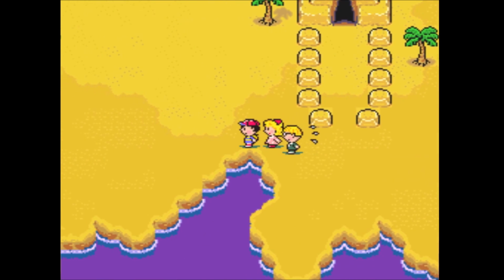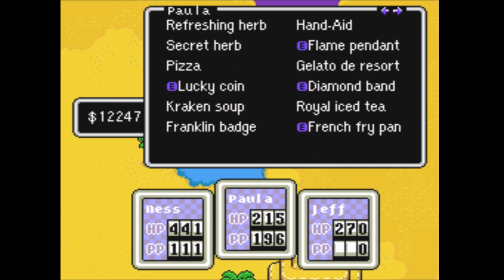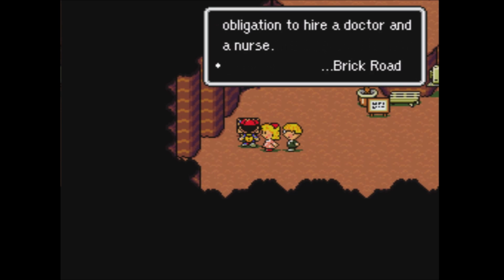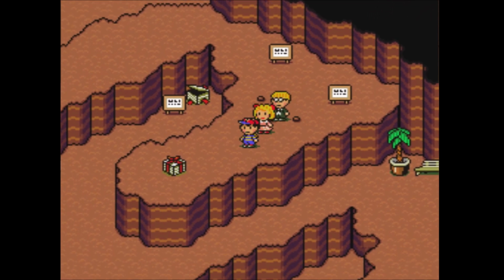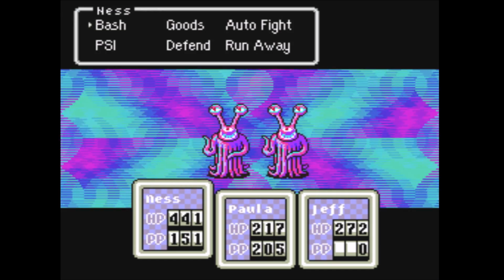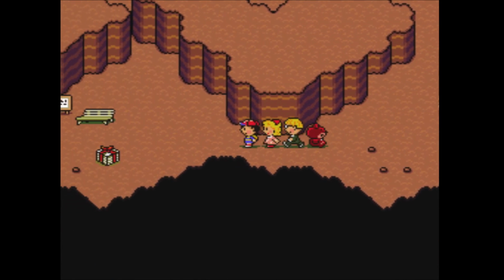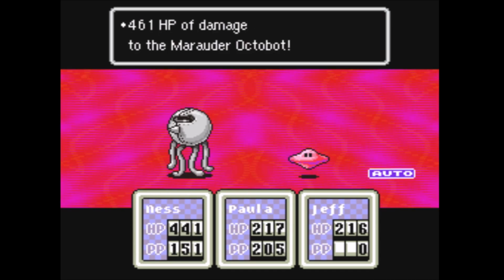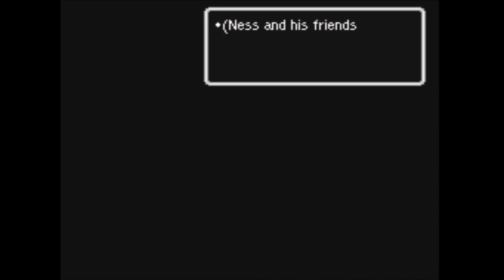Let's Play EarthBound (Mother 2) SNES #32 - Dungeon Man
Welcome to Let's Play EarthBound for the SNES! This is also known as Mother 2 in Japan, and I have a long history with the game, going back to when I first played it as a teenager in the 90s. This is probably the most famous game of the trilogy and the only one offically released in English, I hope you'll come along for the ride!